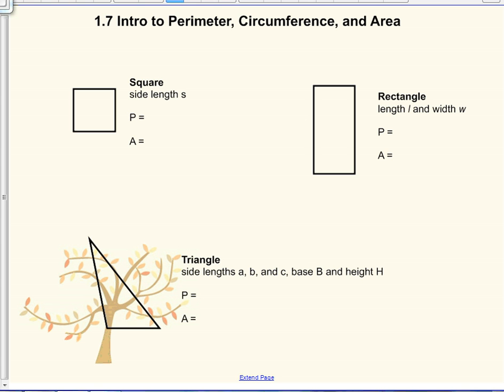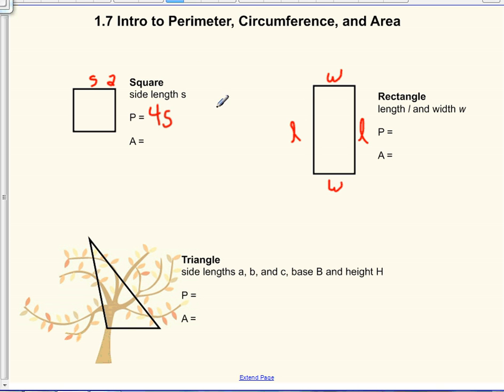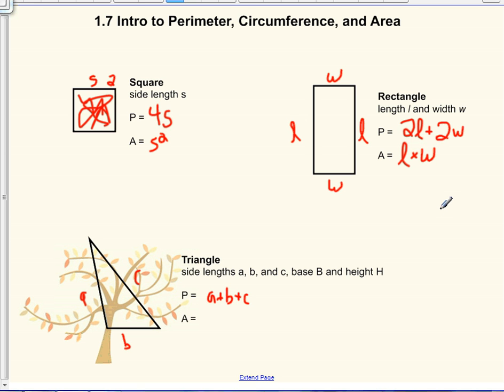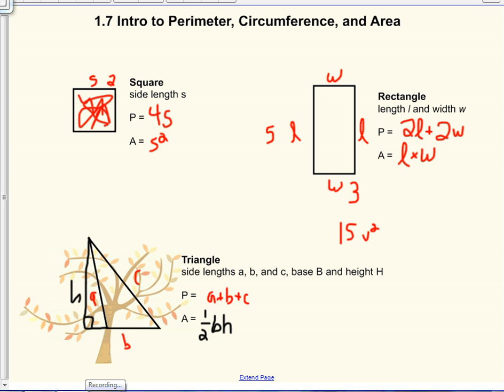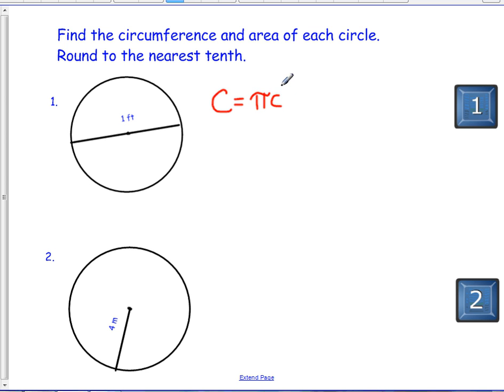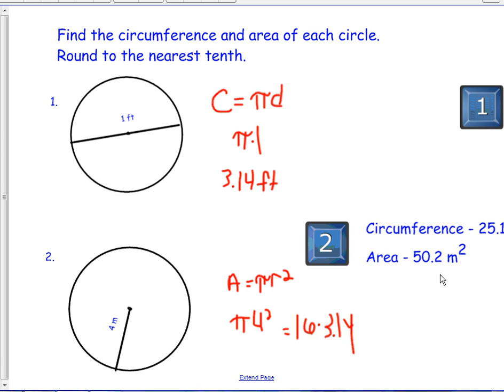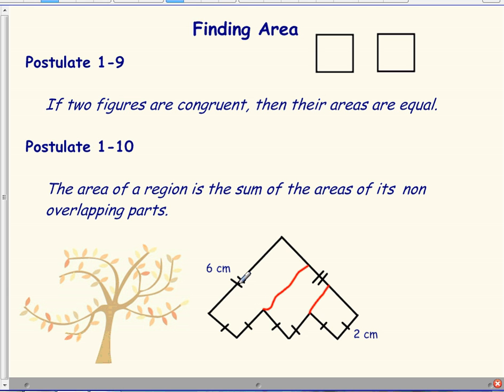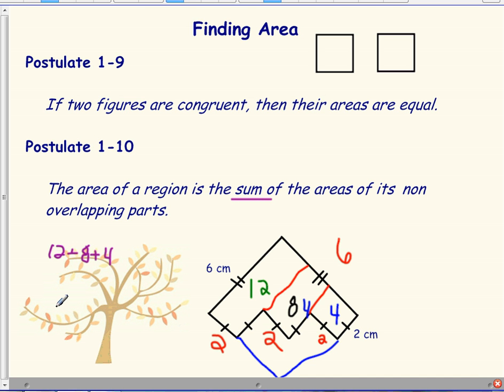Area, Perimeter, and Circumference